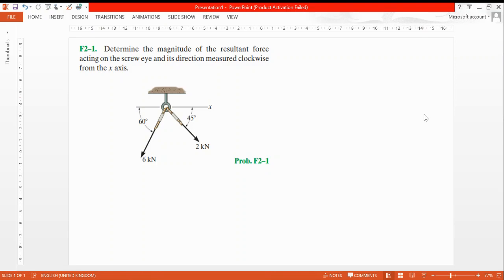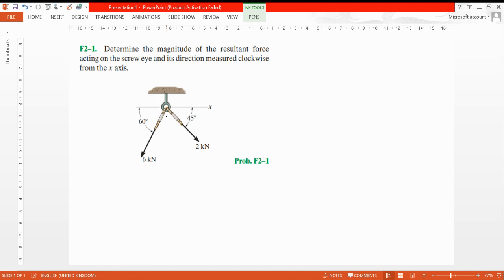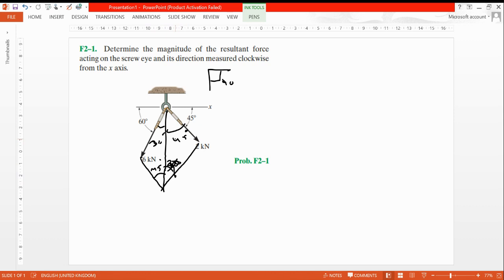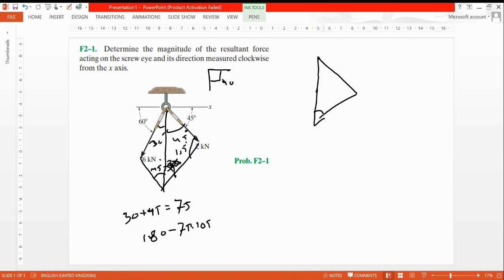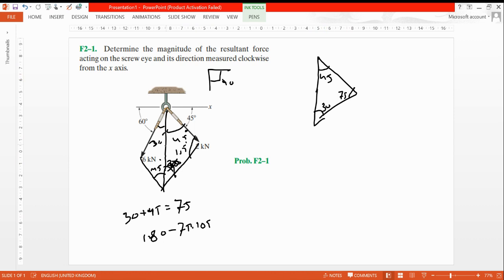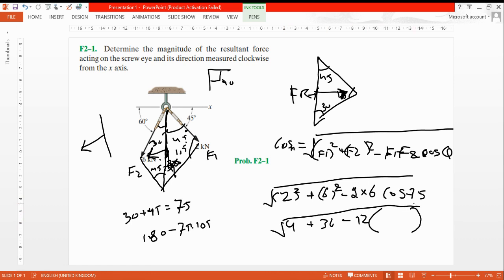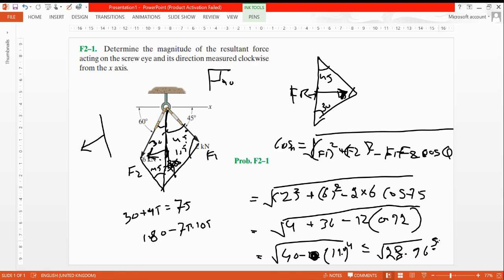Determine the magnitude of the resultant force acting on the screw eye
there is missing in formula -2 but no problem process same simple mathod